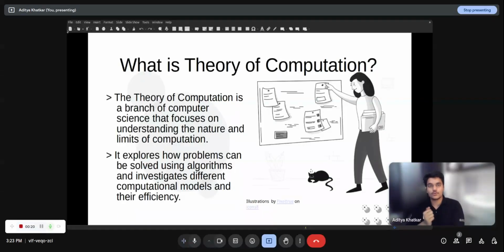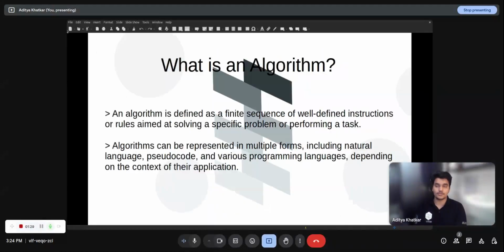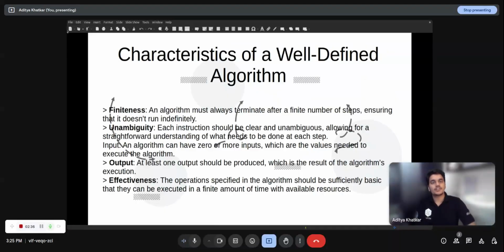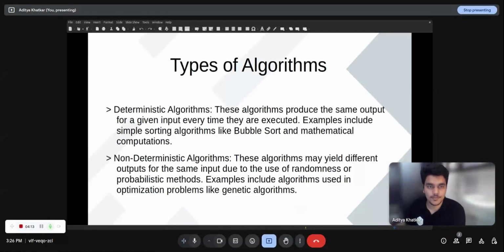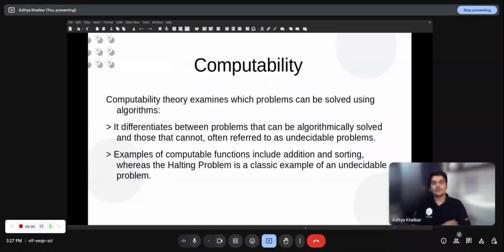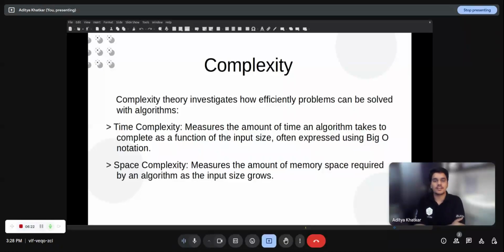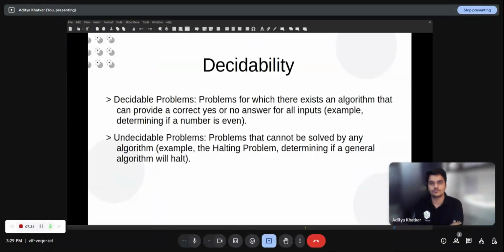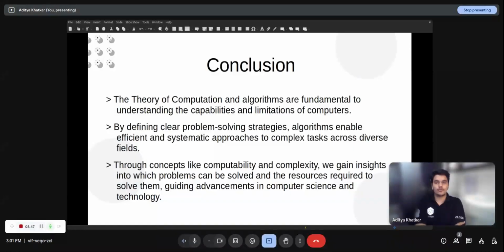Toc Assignment | Aditya - 23BCE1344 | VIT Chennai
This video is uploaded for the sole purpose for the TOC assignment!!